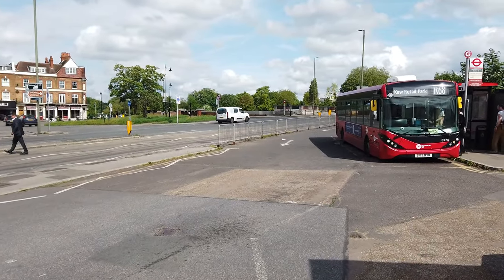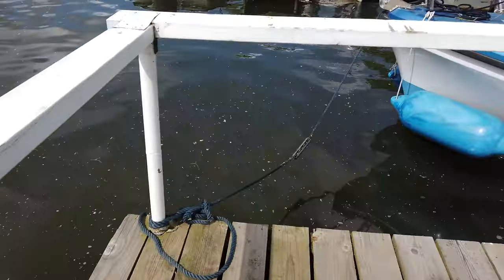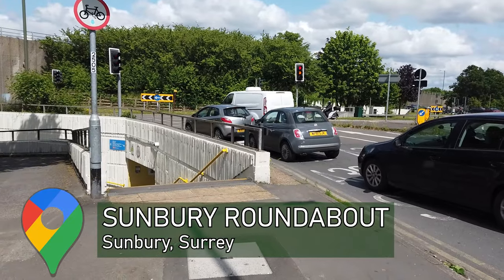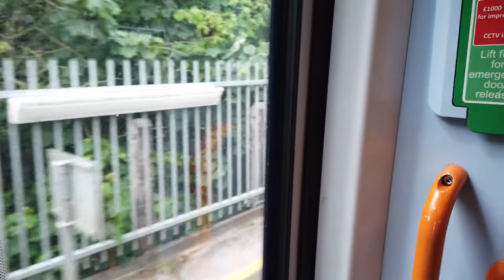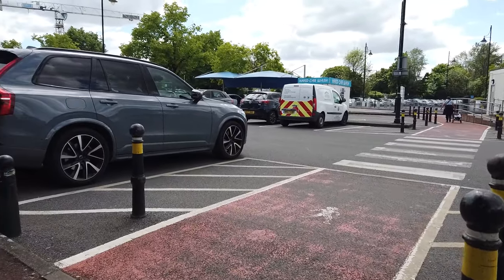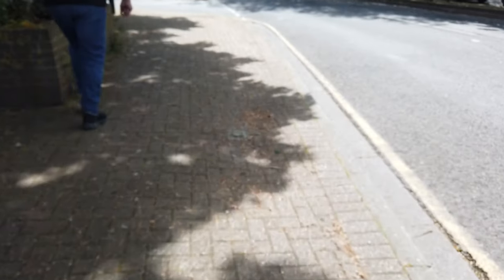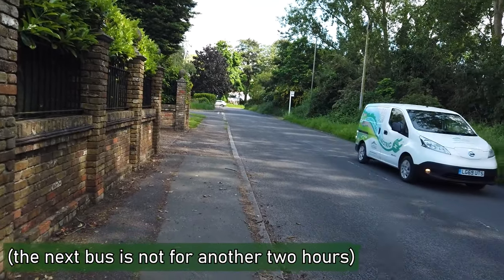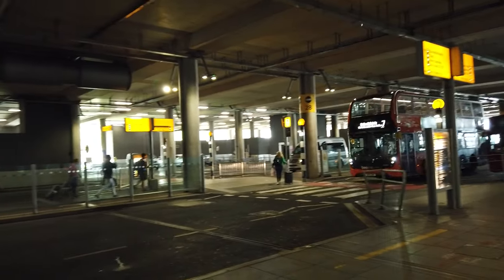Mission: Thames Episode 8 FERRY SPECIAL: Every Crossing of the River Thames!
Welcome back to the eighth instalment of Mission: Thames, our long-term project to complete all crossings of the river Thames from mouth to source. We start today's video at Hampton Court Railway station and continue our journey westwards across the northern ridge of Surrey using no less than two ferry crossings en route - the Hampton Ferry and the Shepperton to Weybridge Ferry.

A Vibe by tubebackr   / tubebackr

Chasing Stars - Lesion X   / lesionxbeats

Eternal Sunshine by LiQWYD & Luke Bergs  / liqwyd  / bergscloud

Any other songs included in this video not mentioned in the description will automatically detected by YouTube's own music library.